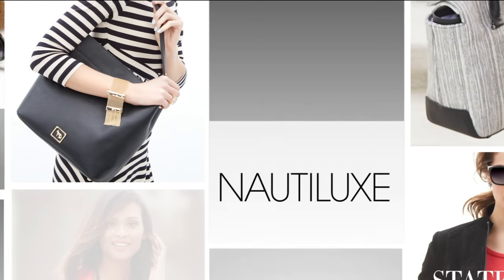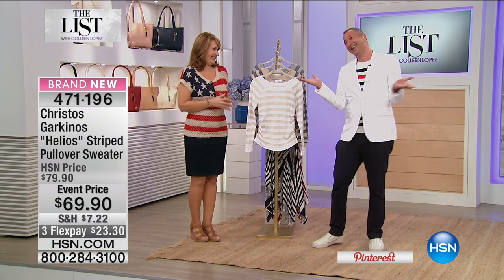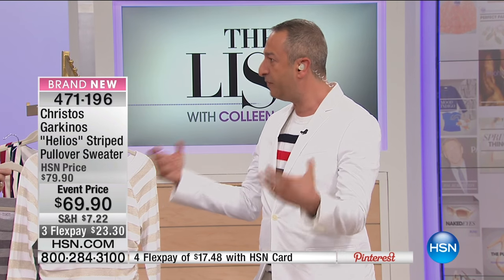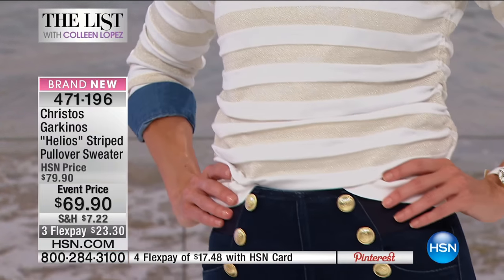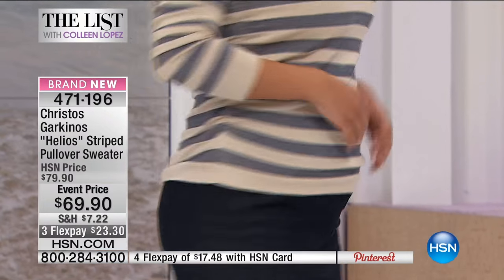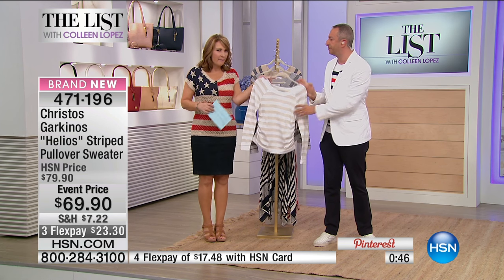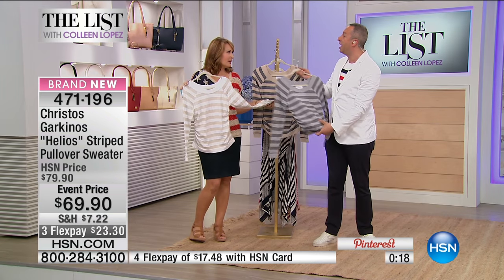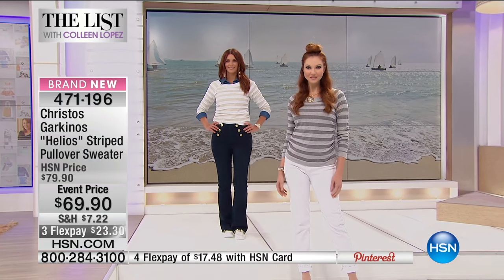Eureka by Christos Garkinos "Helios" Striped Sweater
Eureka by Christos Garkinos "Helios" Striped Pullover Sweater
Create a bombshell look in this snug sweater featuring a flirty Marilyn neckline and side ruching. Be as sporty as the girl next door...